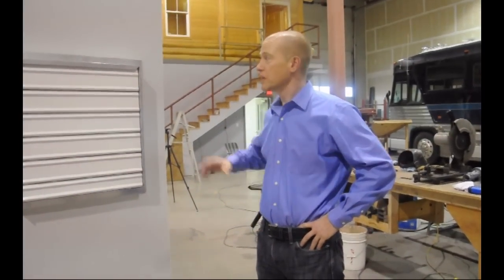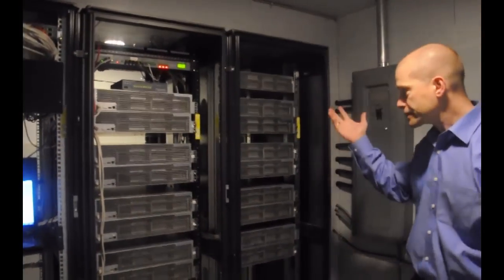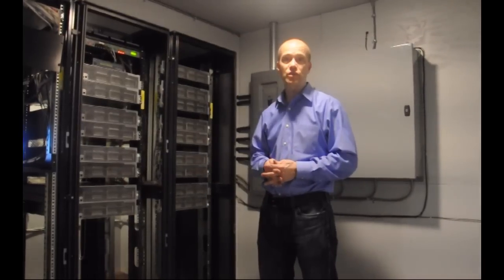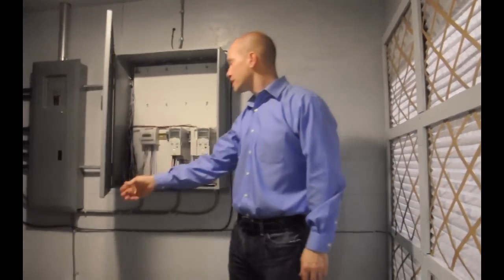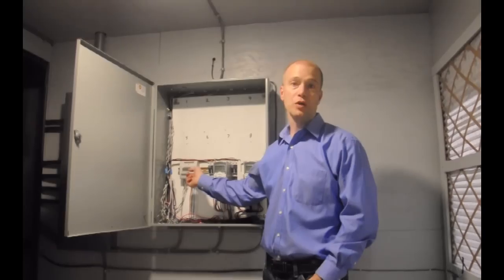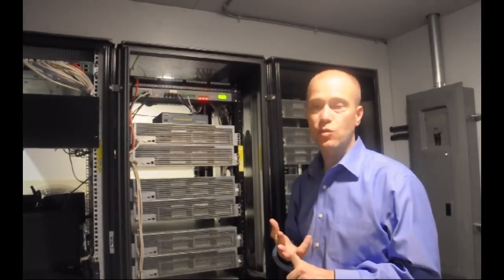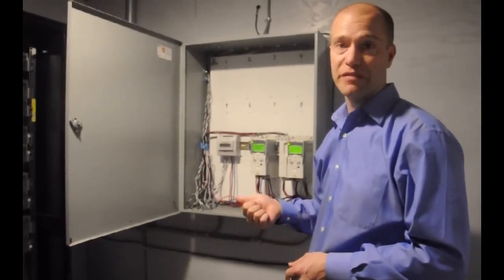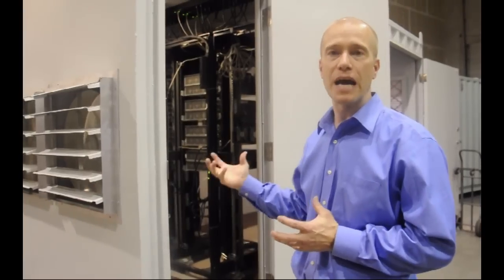CryptoKube Bitcoin mining Data center tour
Kubedata is committed to finding solutions for all types of data center users.  This is a video tour of our Cryptokube data center designed specifically for our Bitcoin Mining clients.  This a entry level, low operational cost unit. Perfect for those clients looking to mine Bitcoins at an industrial level.